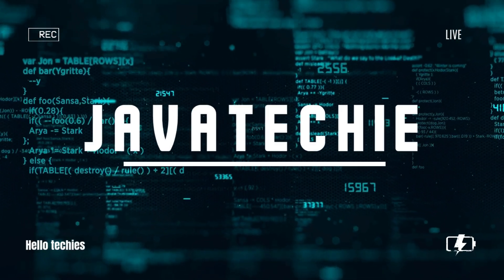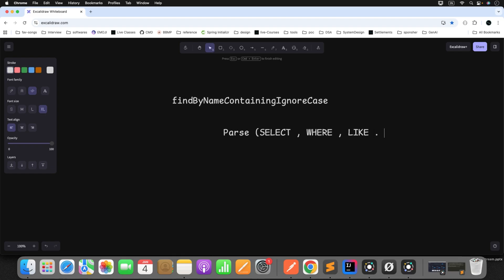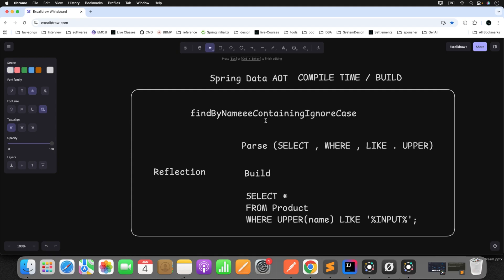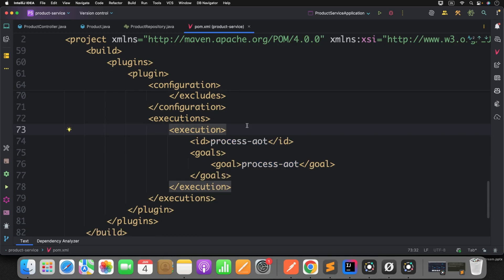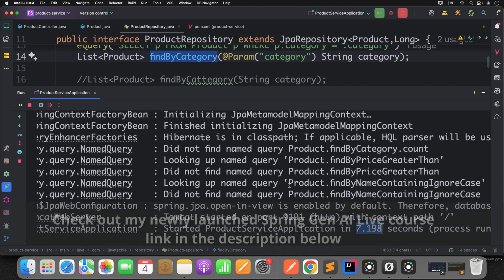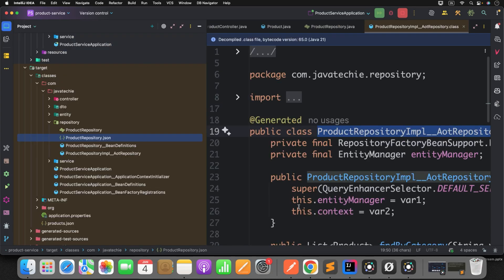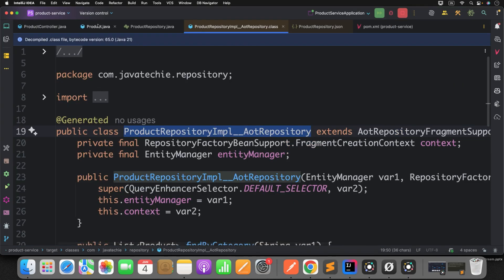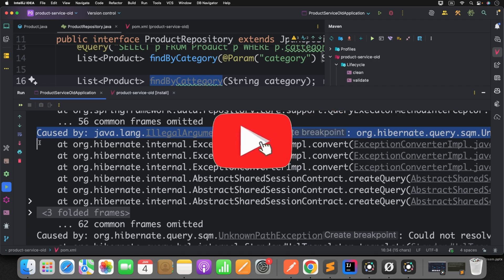Spring Boot 4 🔥| Spring Data AOT Repositories (Performance Upgrade)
In this video, we explore how Spring Data AOT works behind the scenes and how it helps improve application startup time by validating and optimizing repository queries at build time instead of runtime.

By the end of this video, you’ll understand:
✅ How Spring Data AOT Repositories work in Spring Boot 4
✅ Why build-time query validation matters
✅ How this feature improves startup performance
✅ A practical example to understand it clearly